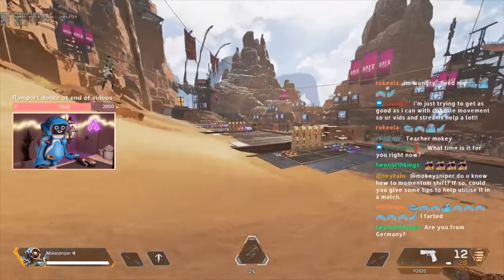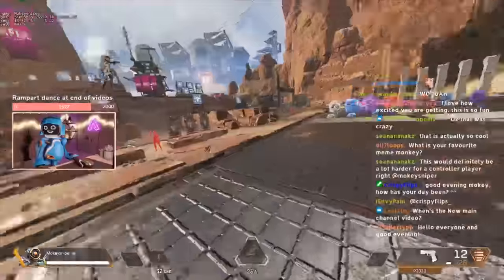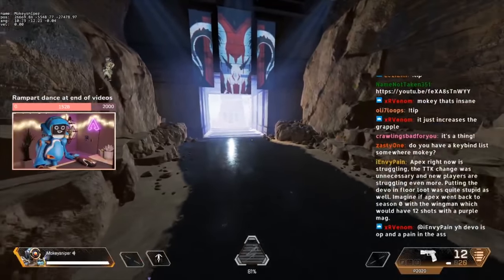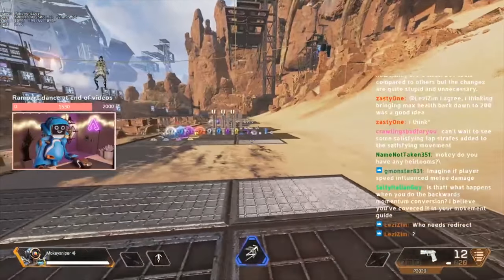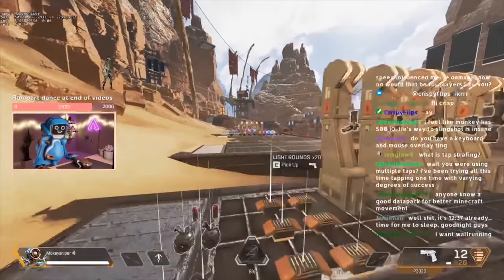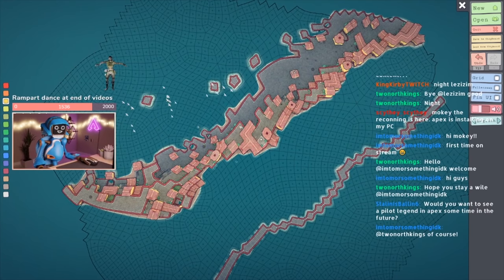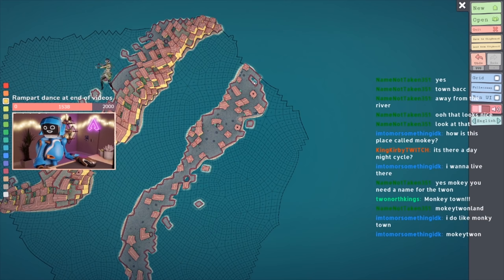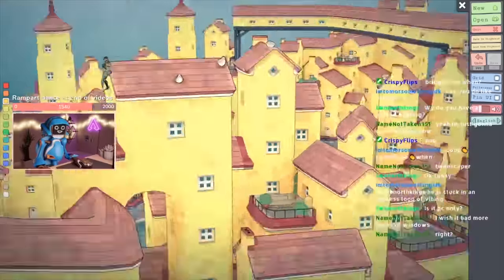Fascinating APEX Movement-Tech. TAP-STRAFING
00:00 start
02:06 Tutorial Section

Subreddit about the showcase and discussion of movement in Apex Legends

Music
Streambeats by Harris Heller
White Album

this video is not about Crafting Rampart Sheila
Apex Legends Pathfinder OctaneRevenant Loba Respawn Entertainment Xbox Playstation Origin Steam The Season6 Titanfall Titanfall 2 Battle Royale